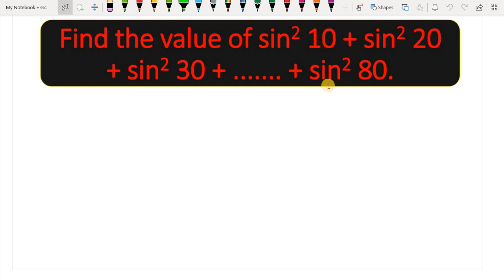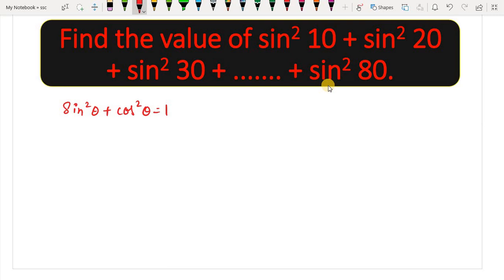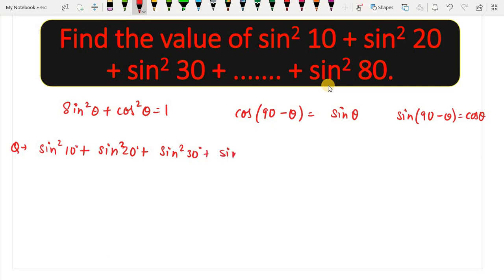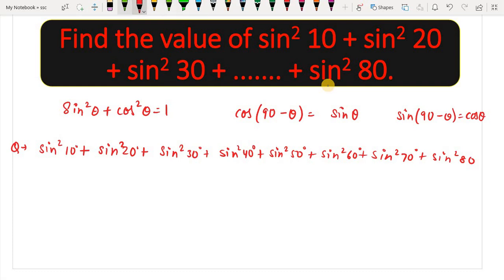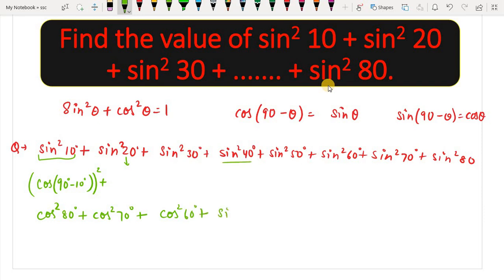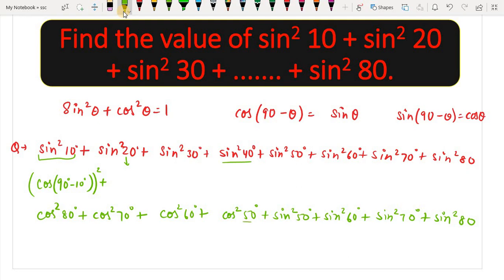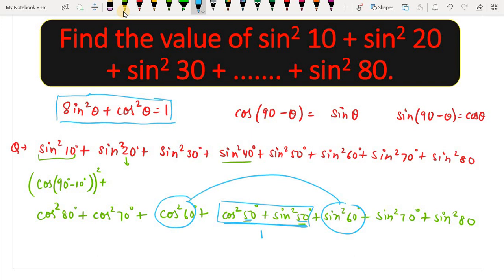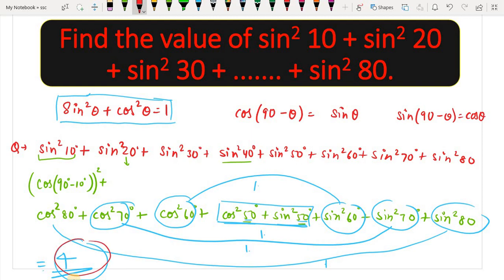Find the value of sin²10 + sin²20 + sin²30 + ....... + sin²80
Find the value of sin2 10 + sin2 20 + sin2 30 + + sin2 80
solve the question...